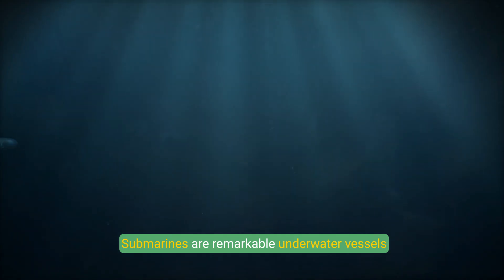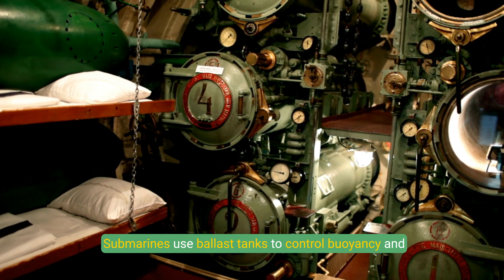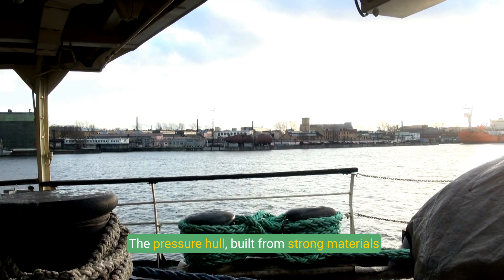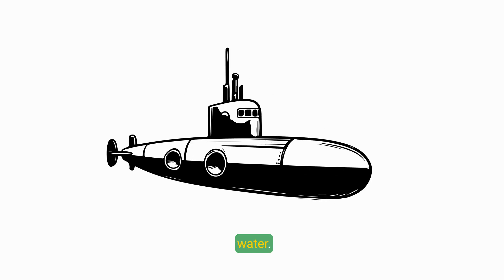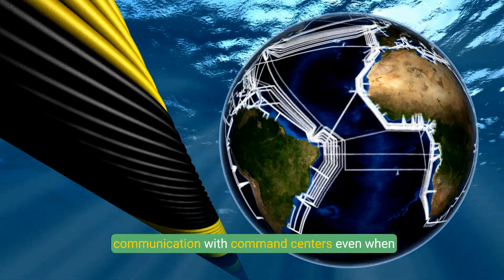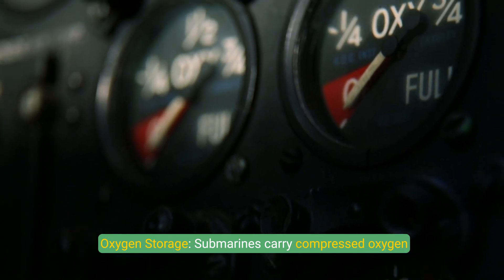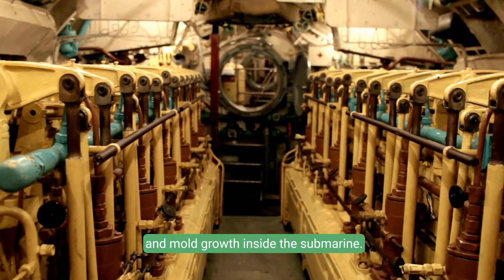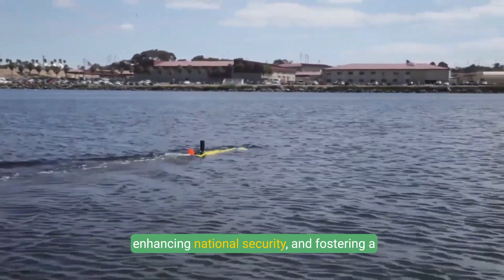How does a Submarine work?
How Submarines Work
1. Introduction
Overview of submarines as underwater vessels.
Brief history and development of submarine technology.
Importance of submarines in military, research, and exploration.
2. Basic Principles of Submarine Operation
Buoyancy and Archimedes’ Principle:
Explanation of how submarines sink and surface.
Ballast Tanks:
Role in controlling buoyancy.
Process of filling and emptying ballast tanks with water or air.
Hydrodynamics:
Design features enabling efficient underwater movement.
3. Structural Design and Components
Hull:
Pressure hull and outer hull.
Materials used to withstand underwater pressure.
Propulsion Systems:
Nuclear vs. diesel-electric propulsion.
Use of propellers or pump-jets.
Control Surfaces:
Rudders and diving planes for navigation.
Periscopes and Sensors:
Observation and communication while submerged.
4. Navigation and Communication
Sonar Systems:
Active and passive sonar for detecting surroundings.
Navigation Systems:
Gyroscopes, GPS, and inertial navigation for precise positioning.
Communication Technology:
Radio waves, VLF (Very Low Frequency), and satellite communication.
5. Life Support Systems
Oxygen Production and CO₂ Scrubbing:
How oxygen is generated and carbon dioxide is removed.
Water and Food Supplies:
Storage and purification systems.
Temperature and Humidity Control:
Maintaining habitable conditions underwater.